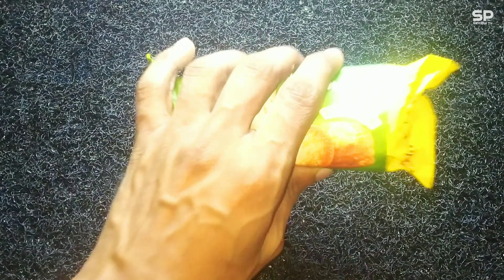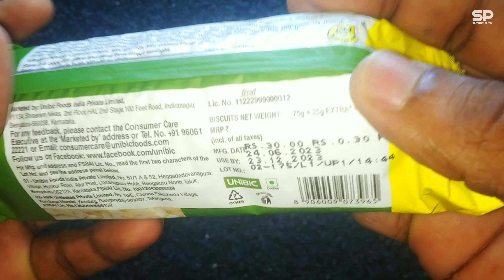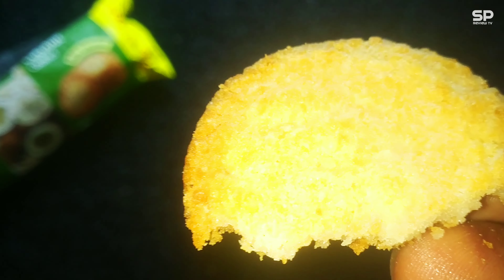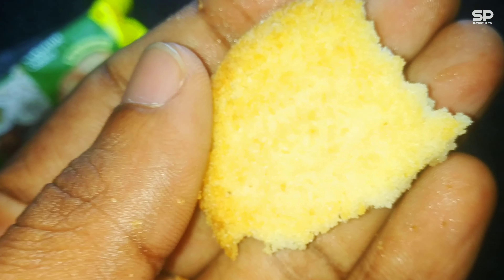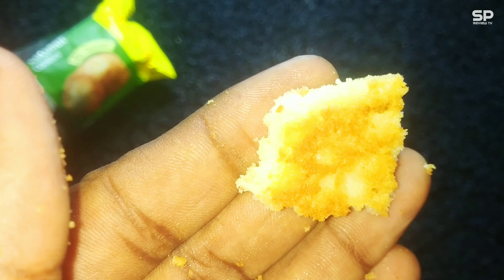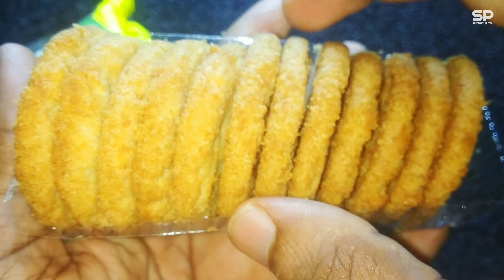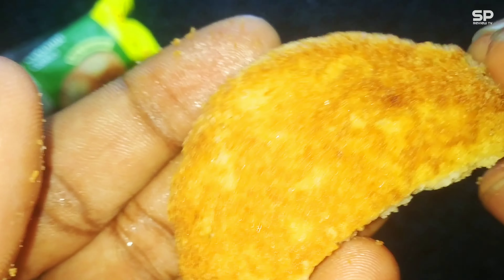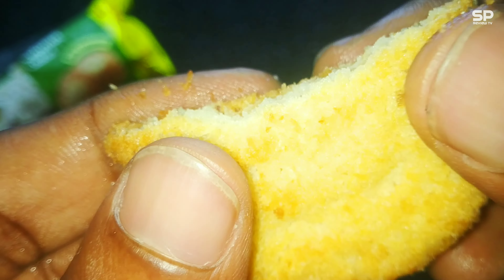Danish coconut cookies from unibic.....